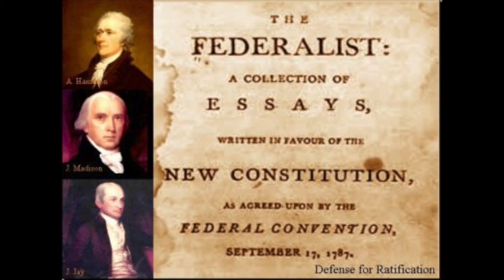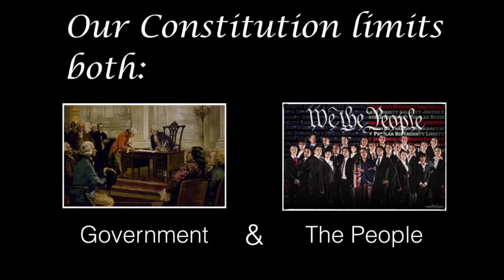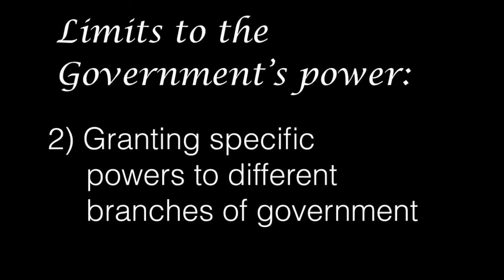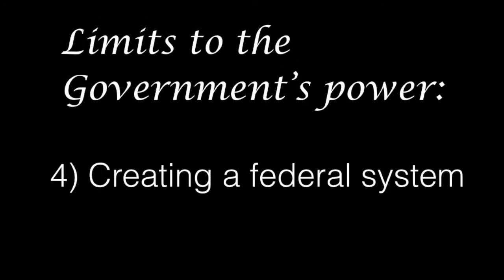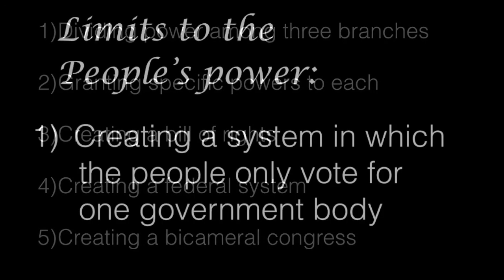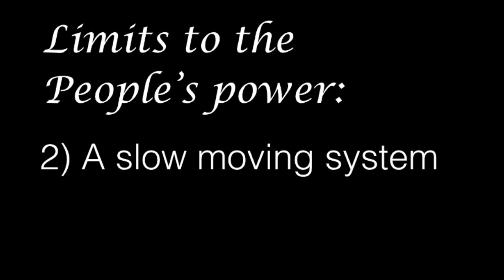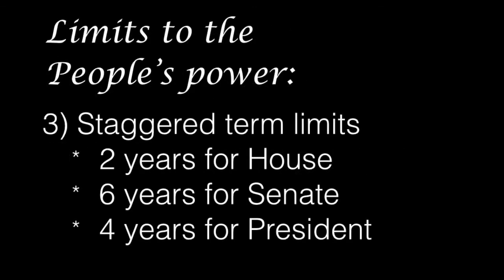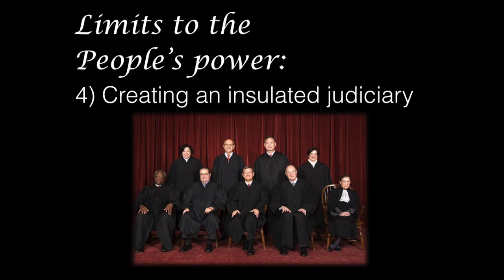Fed 10 pt 2